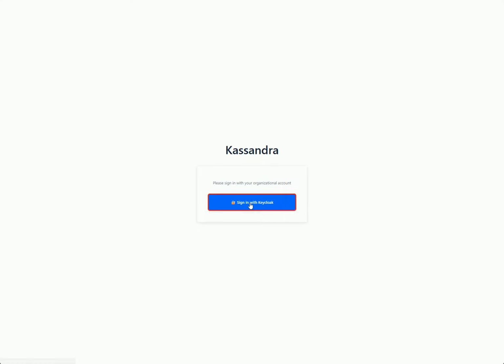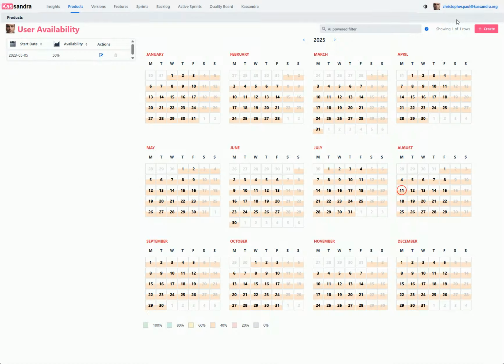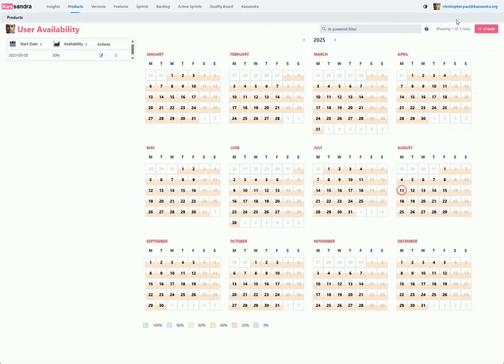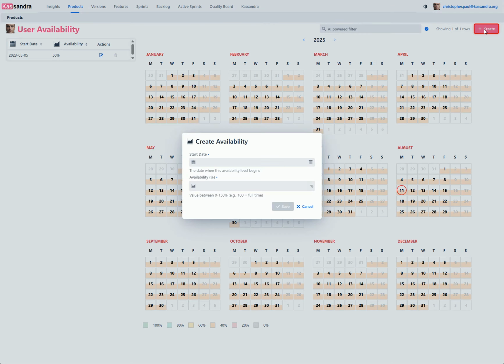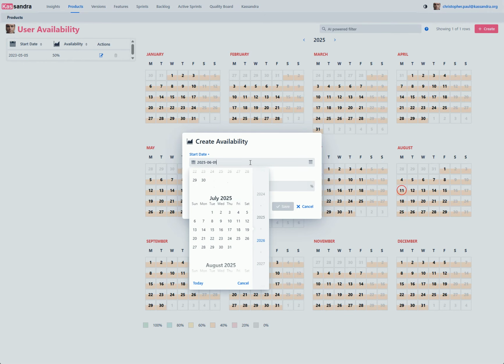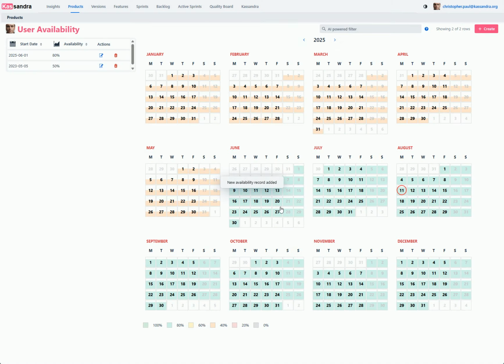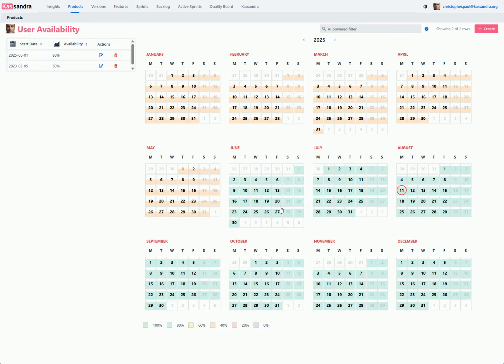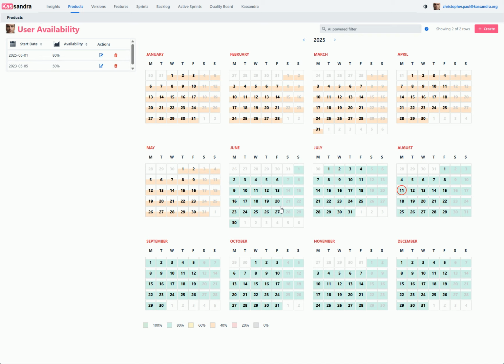07 user availability in kassandra introduction video v2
Today we're going to learn about User Availability management in Kassandra. User availability defines what percentage of your time you can dedicate to project work. This is essential for accurate sprint planning and capacity calculations.